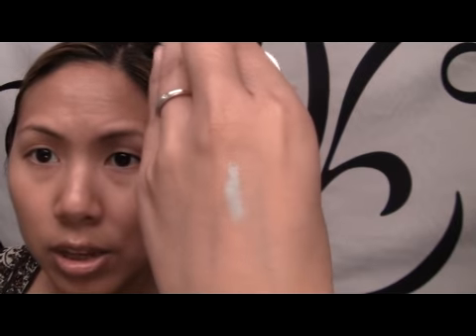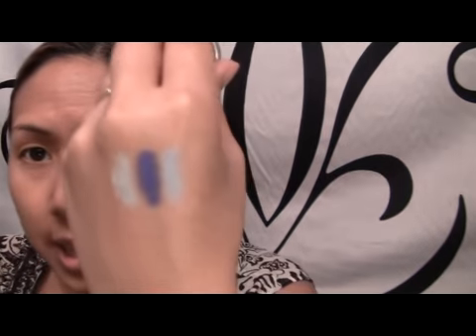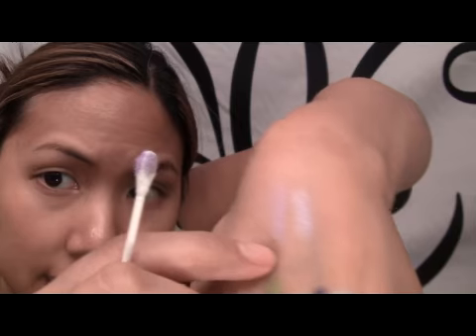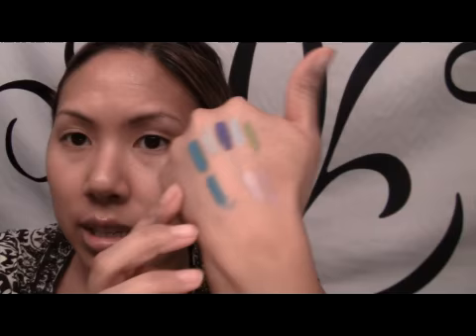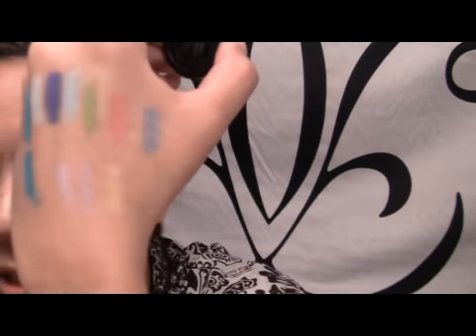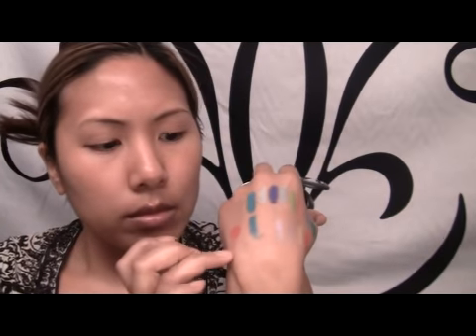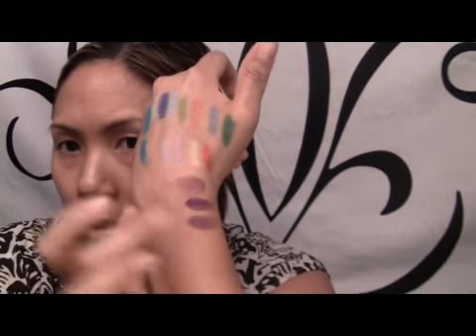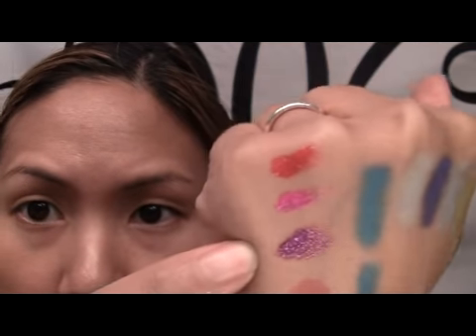MAC Dare to Wear Haul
Hi Bellas,

Finally a MAC haul!  I couldn't resist a super bright collection from MAC.  It's been months since I did a real haul from them, hope you enjoy!

Video highlights:
Shadows:
2:08 Aqua
2:43 Atlantic Blue
3:24 Sky Blue
3:45 Lime
4:11 Crazy Cool
5:05 Zingy
6:07 Free to Be
6:34 Winkle
6:51 Going Bananas
7:23 Sassy Grass
7:50 Louder Please
8:36 Shock-a-holic
Dare to Wear Dazzleglasses
11:14 Bold & Brash
11:54 Ban This
12:23 Gimme That